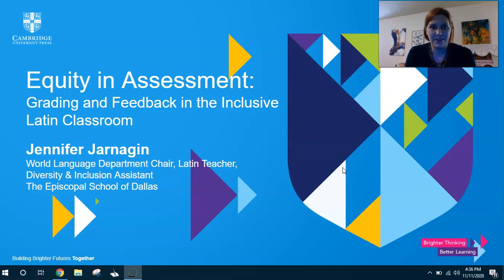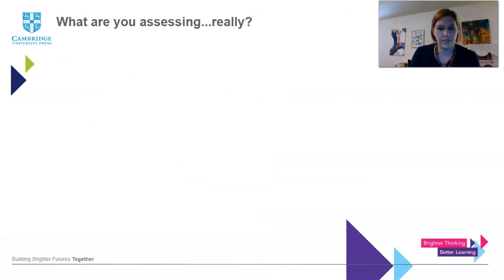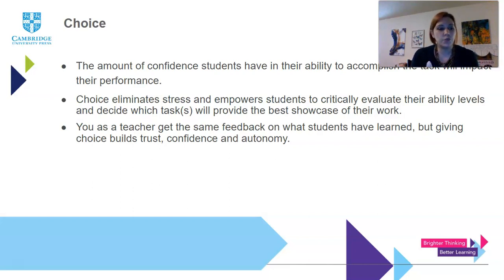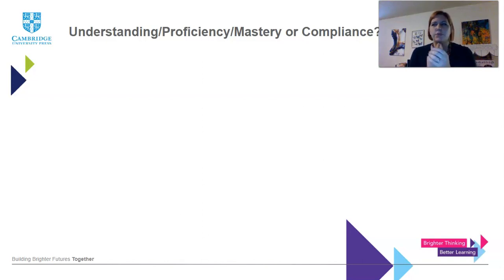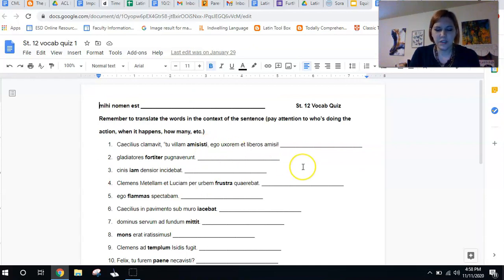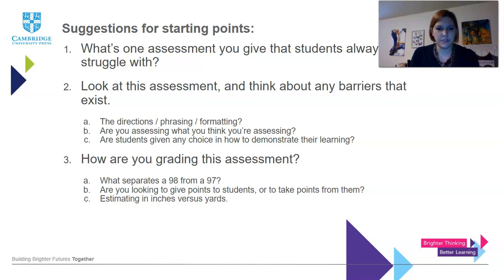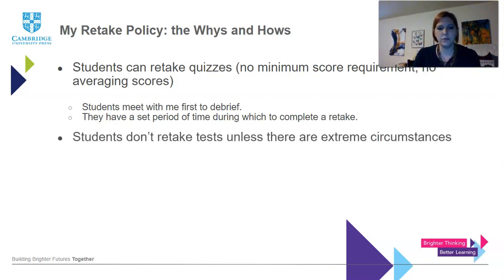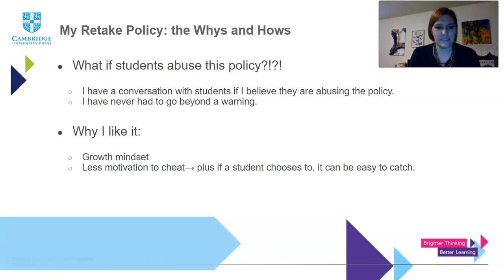Equity in assessment: grading and feedback in the inclusive Latin classroom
In this presentation, Jenn Jarnagin helps you to think about whether your Latin assessments are empowering students for success, or gatekeeping students from success.

Nota bene! This session is part of our Diversity and Inclusion in the Latin Classroom series. This is a new initiative for us, and we would very much appreciate your feedback. Please let us know what you thought of this session

To access the slides and links from this presentation, please